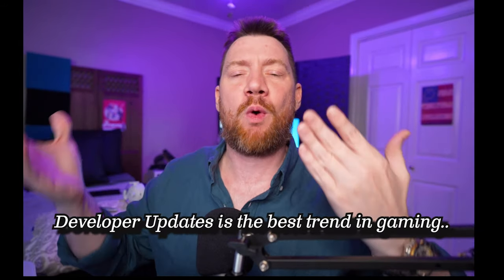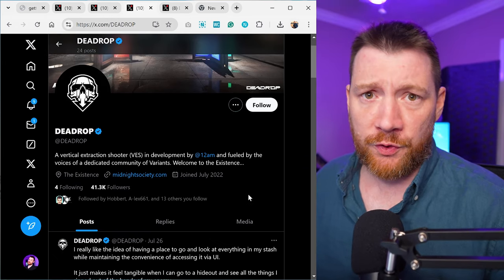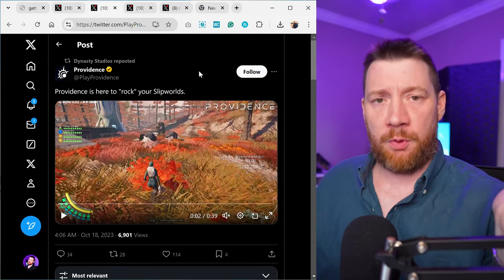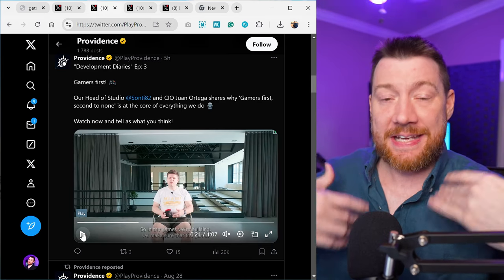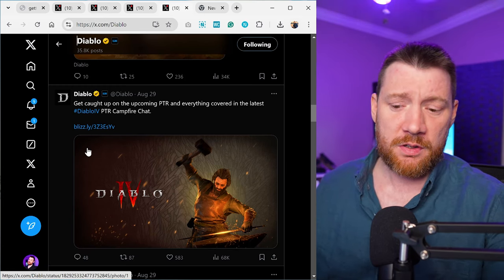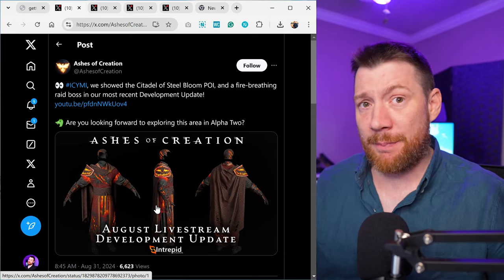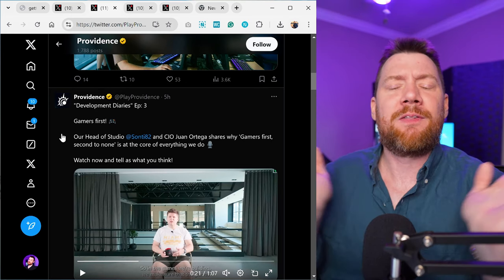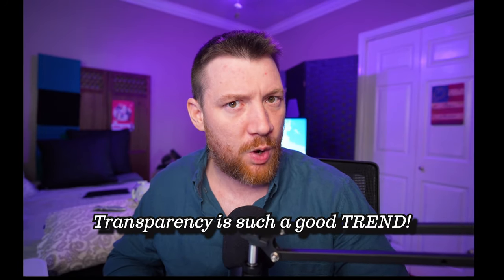OPEN DEVELOPMENT will SAVE the gaming industry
There is an amazing new TREND in gaming. Oh yeah, that is open development. What I mean by that is game developers who allow for player feedback by giving access to internal development strategies, vertical slices, demos and betas.

Open development in games like Diablo IV, Deaddrop, and Ashes of Creation offers several benefits, primarily revolving around player engagement, game improvement, and community building"

1. Engagement and Loyalty: Players feel involved, fostering loyalty and community.

2. Real-Time Improvements: Immediate feedback helps refine gameplay and mechanics before launch.

3. Bug Detection: Community testing identifies issues early, leading to a smoother release.

4. Trust Building: Transparency in development builds trust between devs and players.

5. Marketing: Keeps the game relevant and exciting, acting as ongoing marketing.

6. Player-Driven Features: Feedback shapes the game to meet player expectations more closely.

7. Educational: Offers insights into game development for interested players.

8. Adaptability: Keeps the game aligned with current trends and tech.

9. Community Culture: Creates a strong, supportive game community.

Open development leverages player input for better games and stronger community bonds. @Diablo